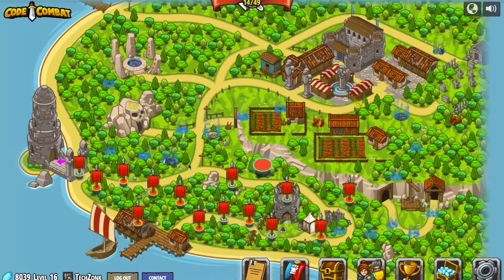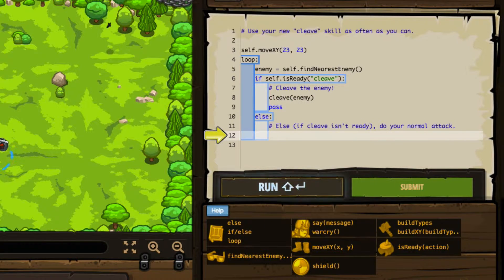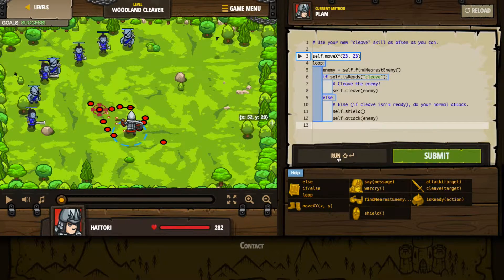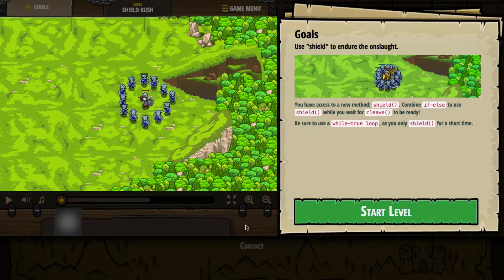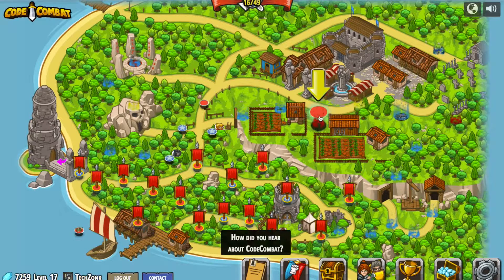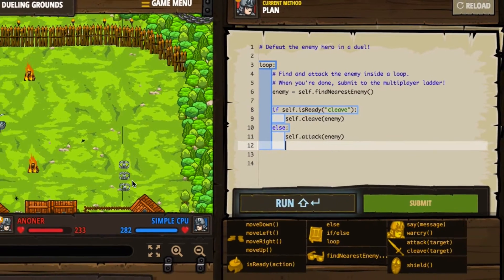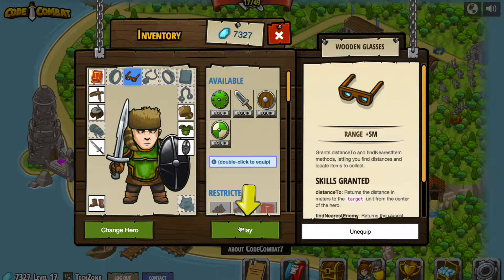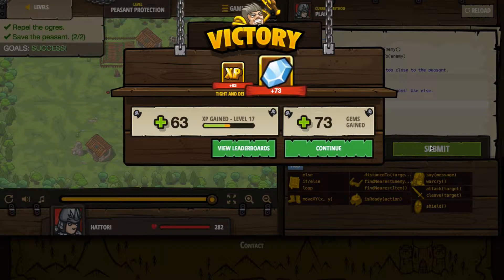Code Combat - If Else Statements - Part 4 - Coding for Kids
In this video, we're working with more if else statements in Code Combat, this time using new tools that require us to check if a weapon is ready before we actually use it.

To try Code Combat yourself, be sure to check out the following address: